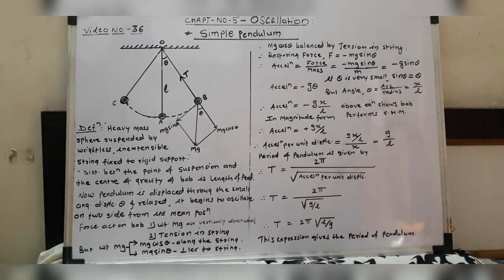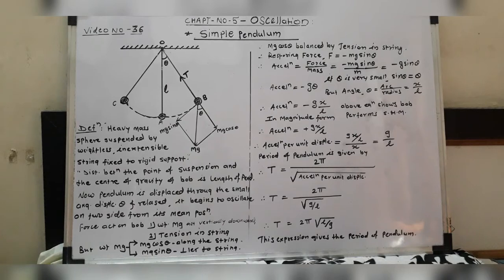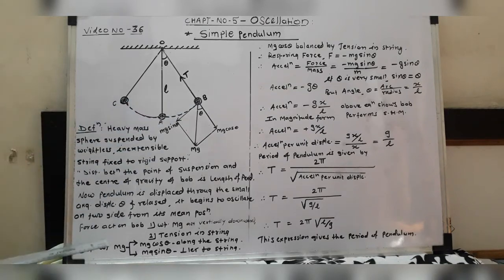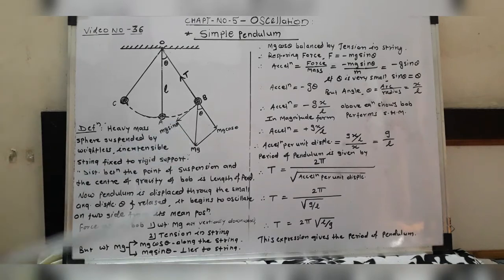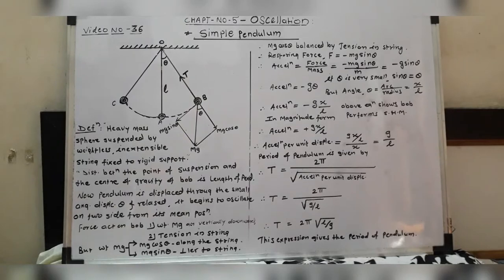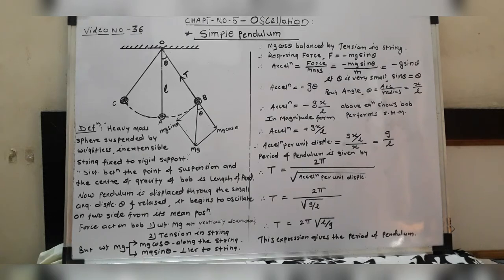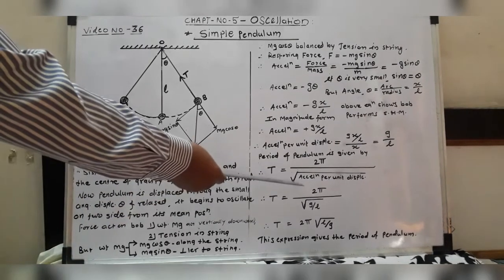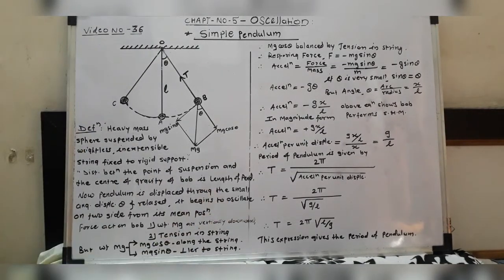physics department video no 36 period of simple pendulum